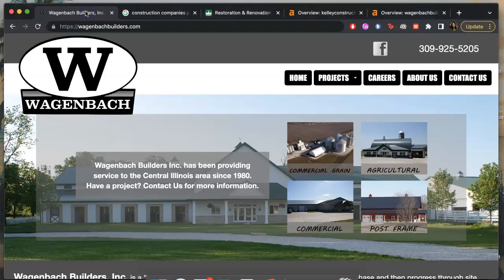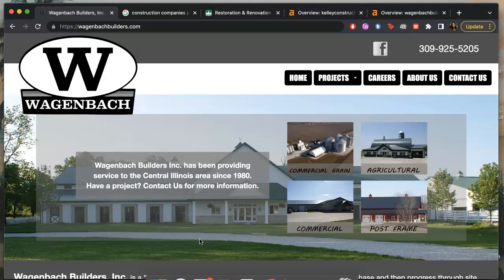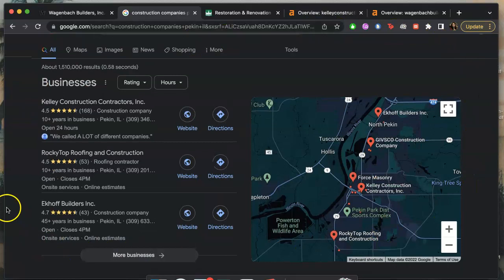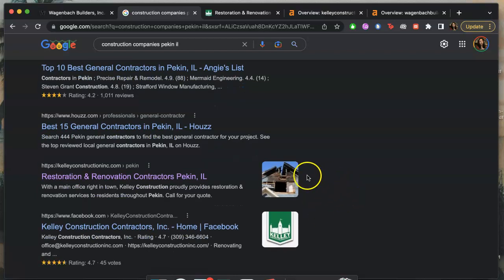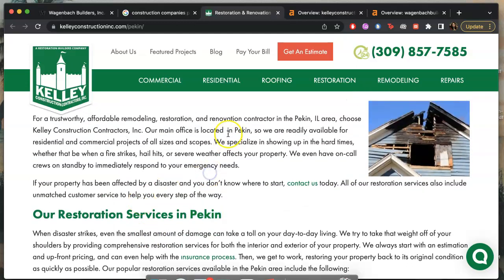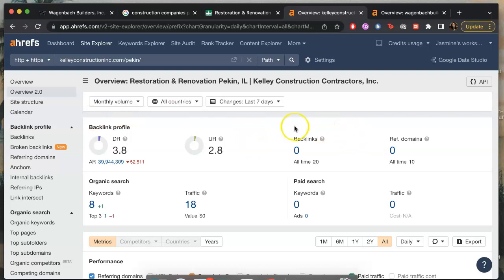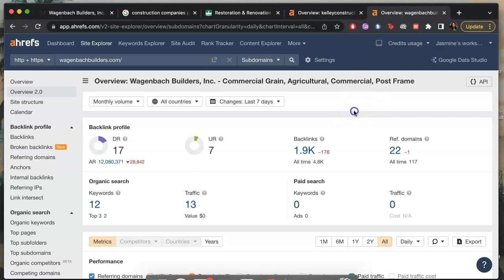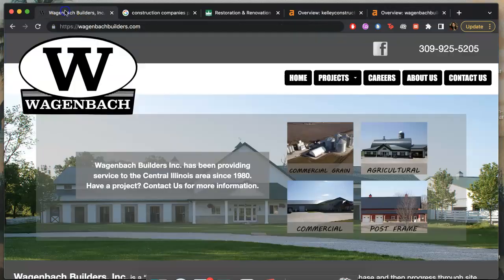Wagenback Builders, Construction Companies Pekin IL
Jasmine from Sprout SEO Solutions is a SEO and digital marketing expert. In this video she goes over the website for Wagenback Builders and shows them some of the key things they can improve upon to get themselves at the top of Google's first page.